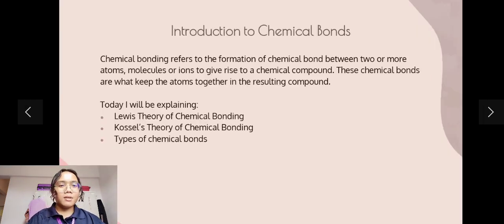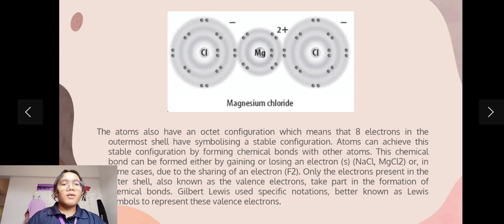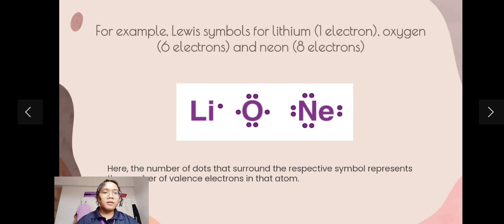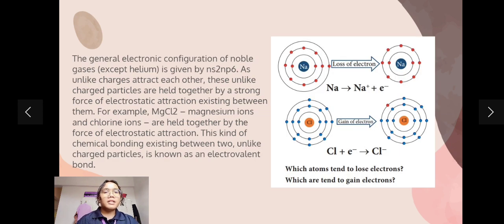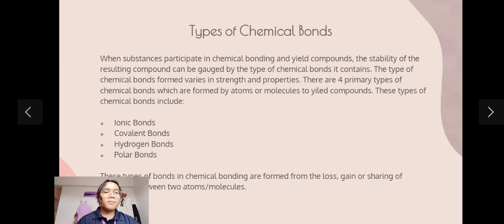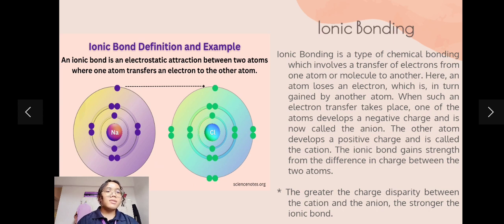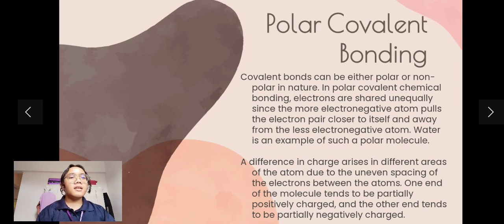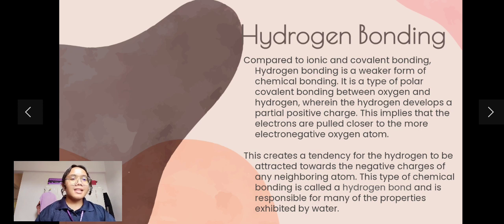CHM131 VIDEO PRESENTATION: CHEMICAL BONDS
Hello! My name is Geovianna Geraldine Anak George. I am currently pursuing a diploma in Food Technology at UiTM Kampus Samarahan 2 Cawangan Sarawak. This is my video presentation for course CHM131. Enjoy!